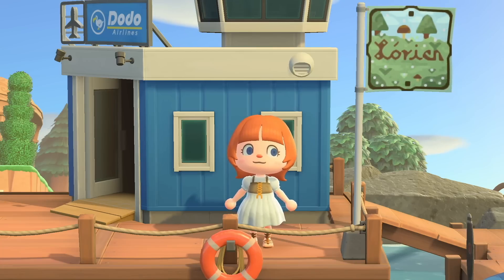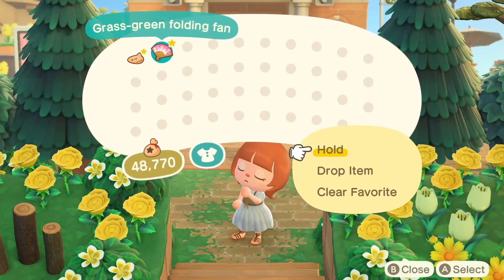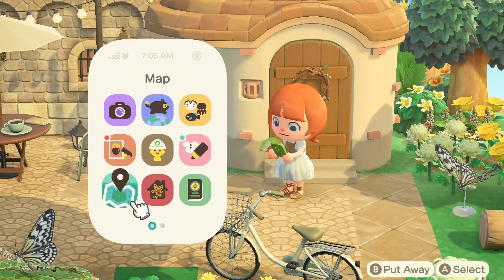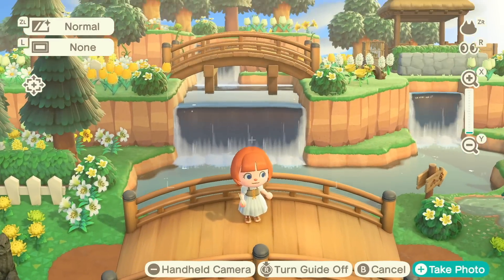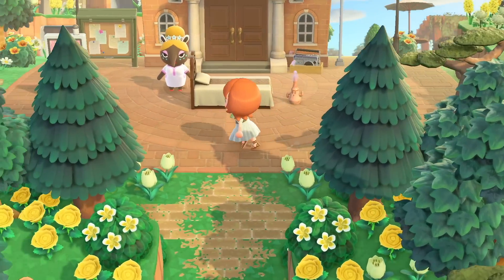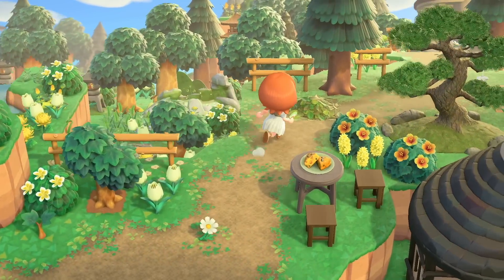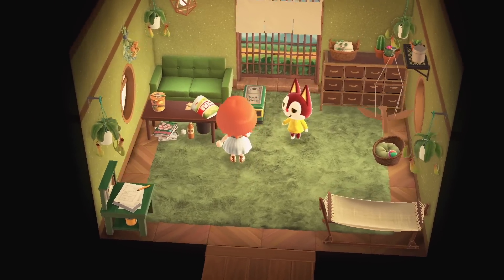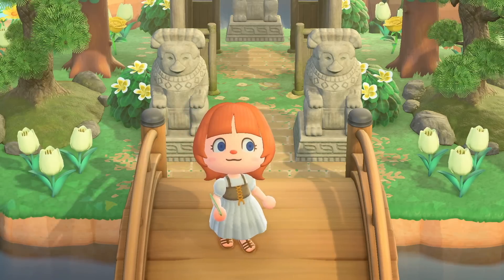I FINALLY FINISHED MY ISLAND // island tour!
Crossmas Day 18! Let's tour my 2.0 island at last.

Thank you to @AJayyP for making the map for this island!